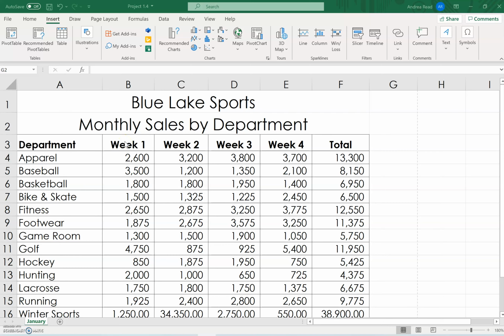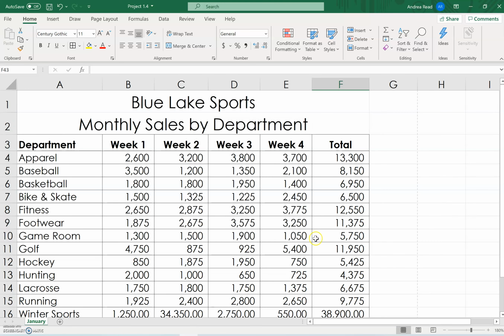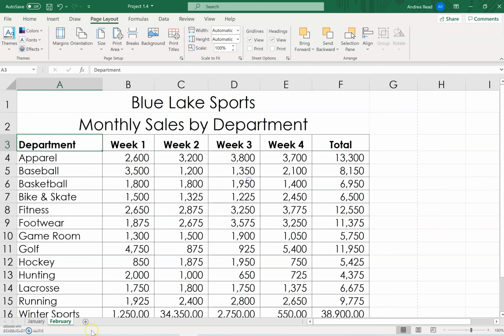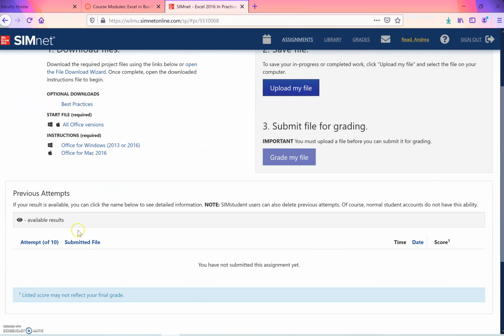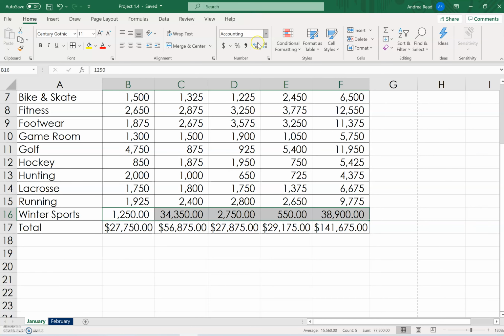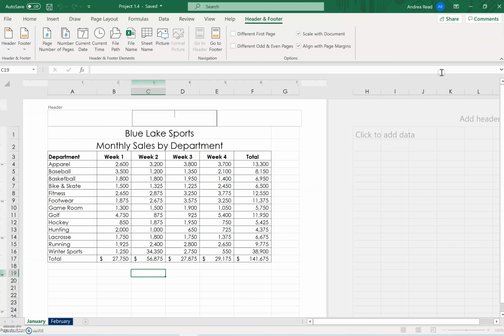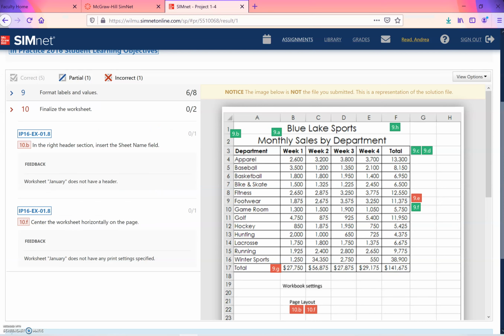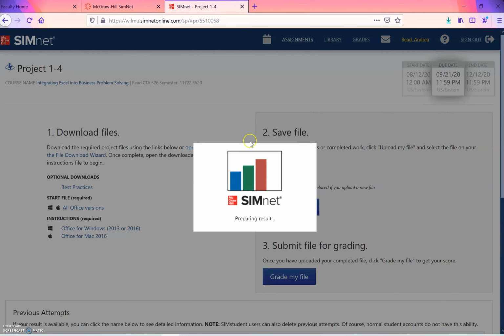Excel Project 1 4 Part 2